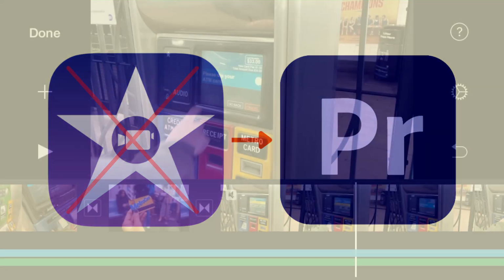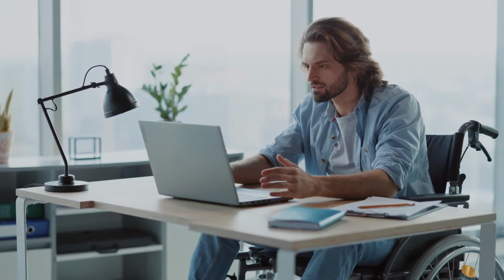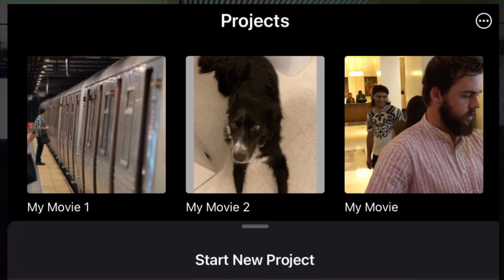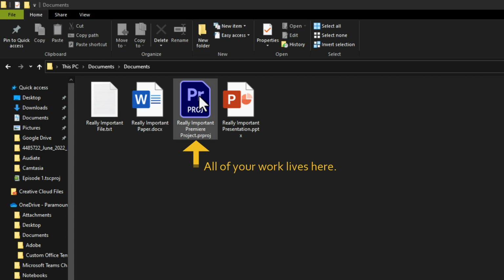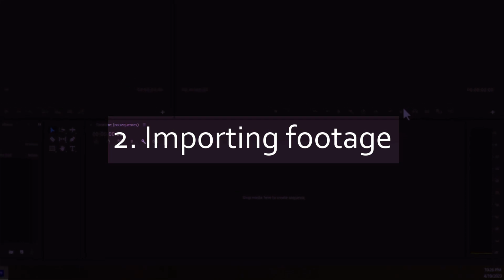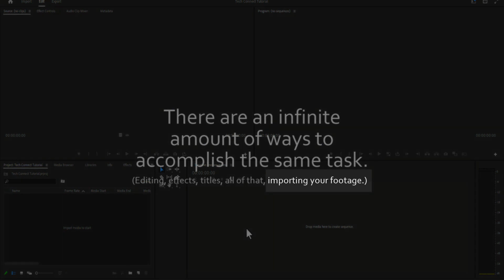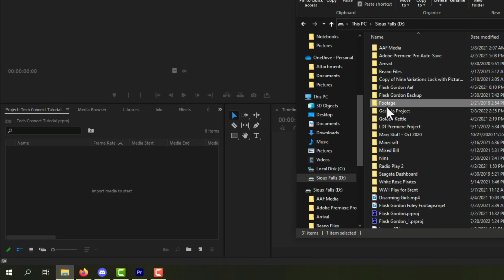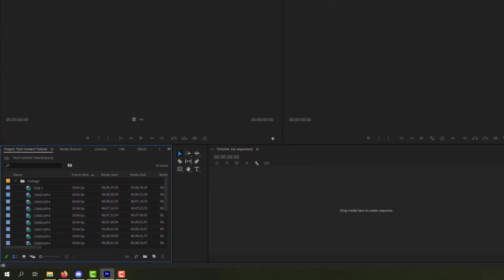Beginner's Premiere for iMovie Experts Episode 1 - Creating Projects and Importing Media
Are you an expert at iMovie but want to take your editing skills to the next level? Look no further, as we spend three short episodes bringing you up to speed on Adobe Premiere by connecting its vast feature set to iMovie. In this first episode, we go over the purpose of this series and jump into project creation and importing media. By comparing each step directly to iMovie's functionality, making the jump to a more complex software has never been easier.